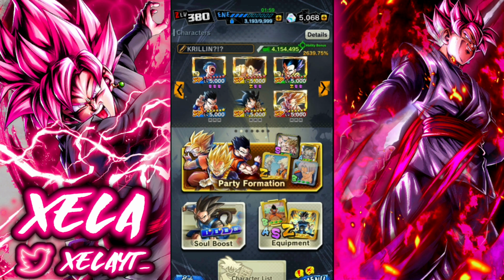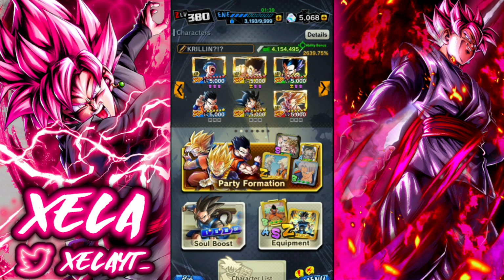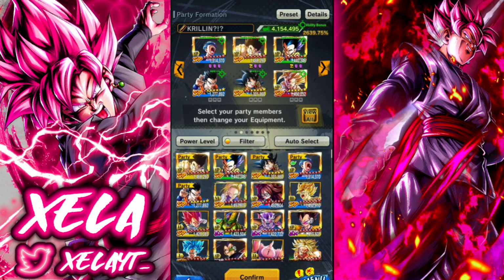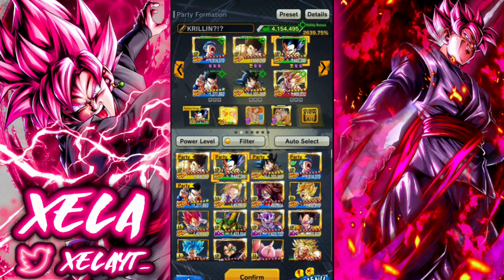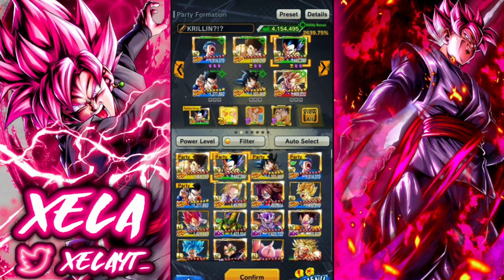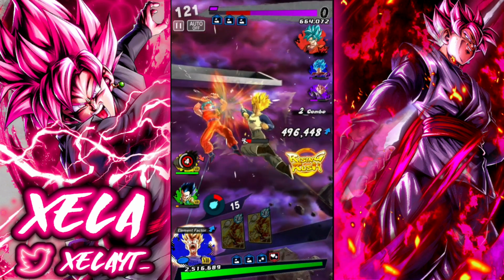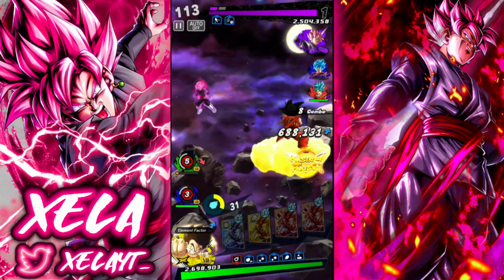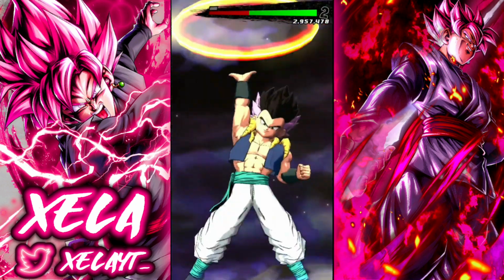100% FREE TO PLAY Team VS SCREAM Difficulty In New Just Try To Surpass Me! | Dragon Ball Legends